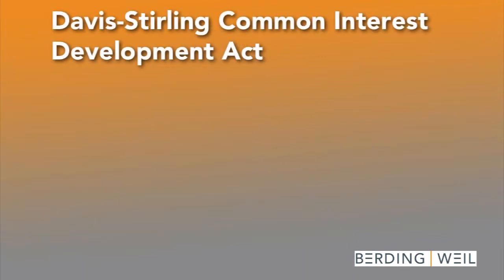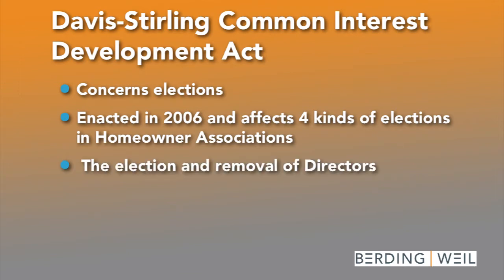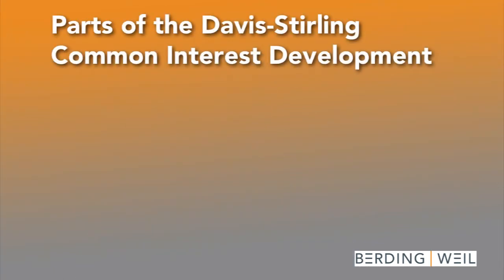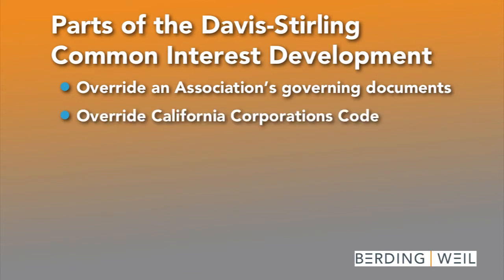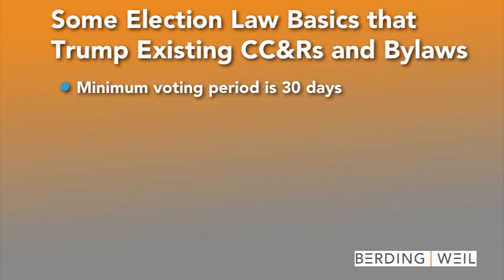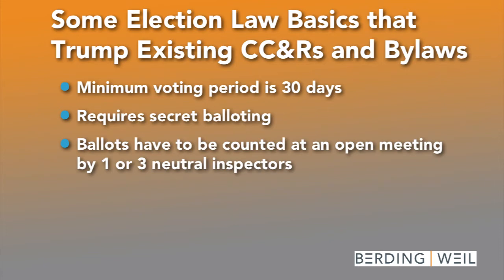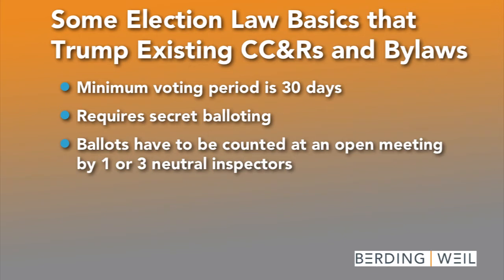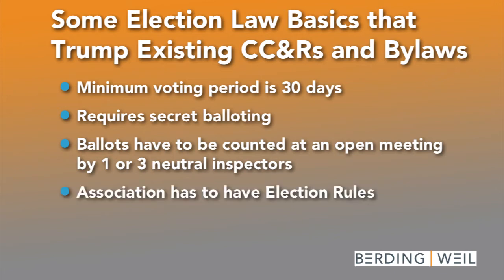Election Laws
2006 was a big year for homeowner association elections. A new law was enacted, was immediately amended but remains complicated. Some provisions override the California Civil Code, the Corporations Code, or community association governing documents which conflict, while other provisions defer to those authorities.  Basic voting rules –about proxies, cumulative voting or director qualifications – are changed just a little or not at all. Navigating which parts of the election statutes and the required election rules trump an association’s governing documents can be tricky.